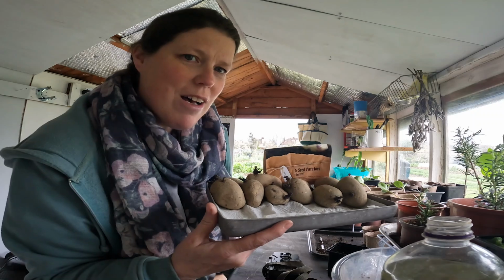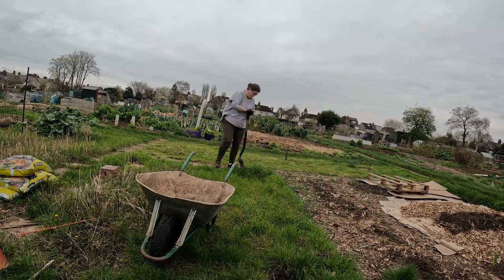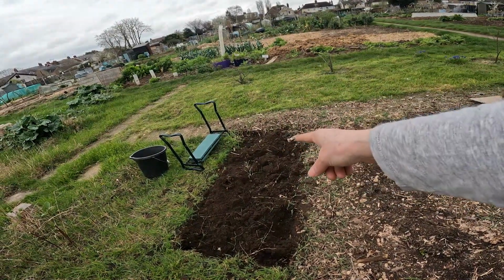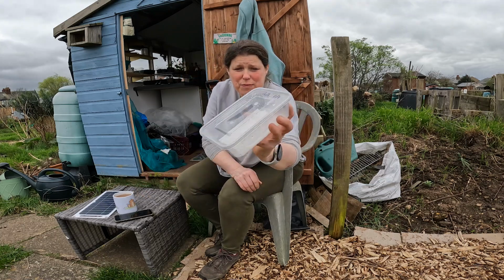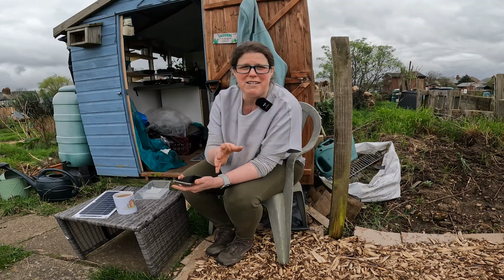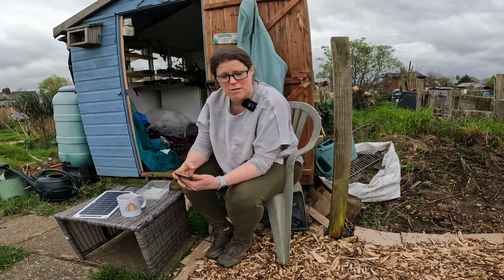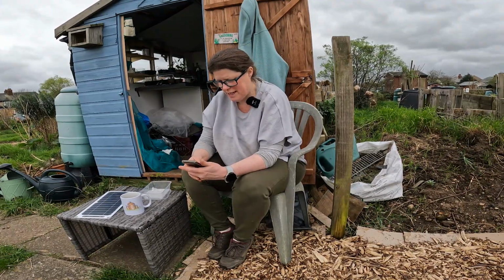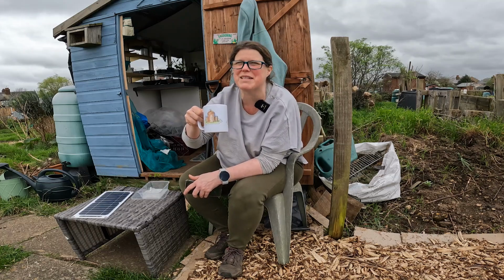FIRST early POTATOES going in.....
It's that time of year - well Springtime is my favourite time and no more so when planting first earlies.  I love new potatoes so hopefully these will be a good crop, they have been chitting at home and I have covered them with fleece (a few days after this vlog) in case of frost - we did have frost on the ground this morning.  Some people wait til 1st April but I am too impatient.

a nice chat at the end plus an unexpected visitor.

Rubber Mat (to make a hedgehog ladder):

Rustins Blackboard Paint

Camping Fan (rechargeable)

Electric Screwdriver & drill Set